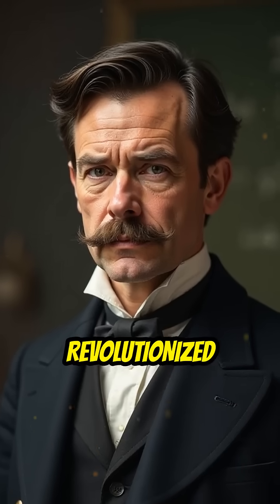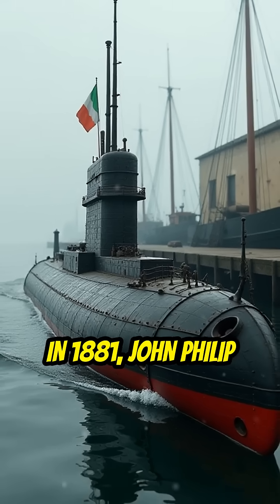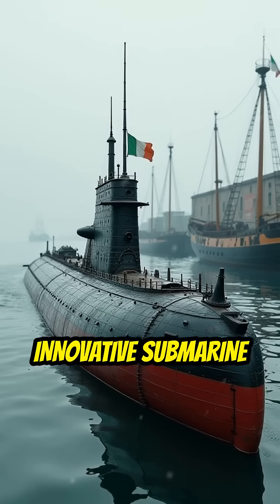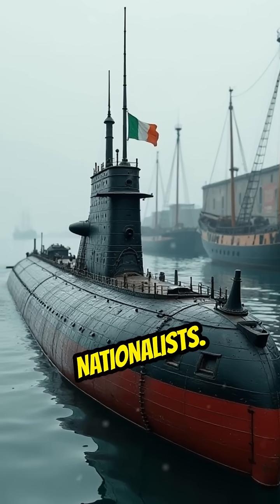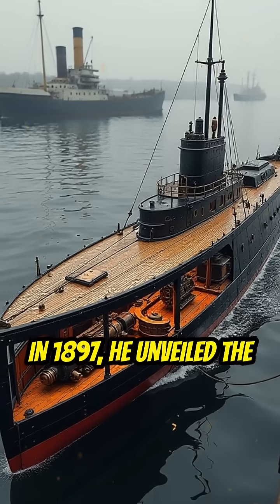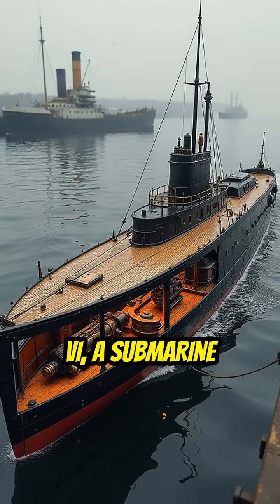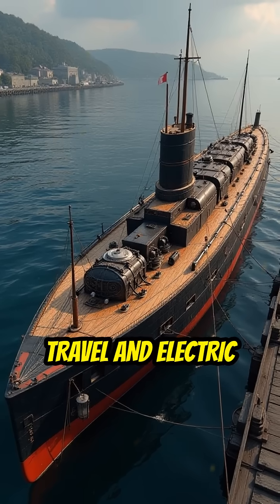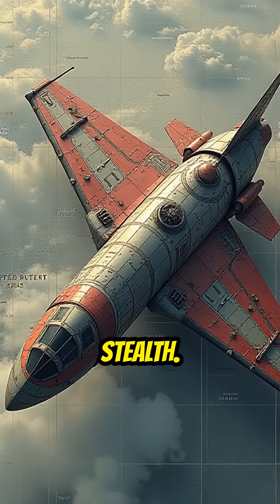How One Man's Obsession Changed Warfare Forever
Discover how John Philip Holland, an Irish engineer, pioneered the modern submarine, transforming naval warfare with his innovative designs.